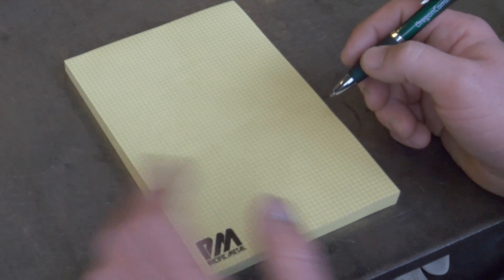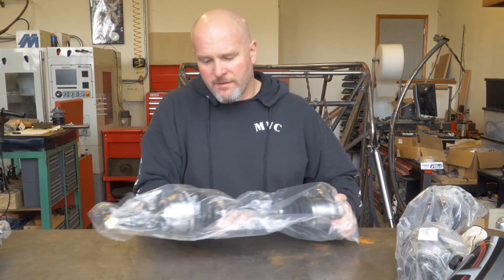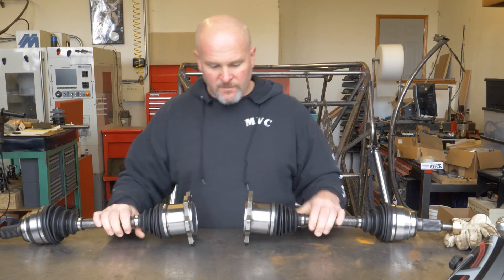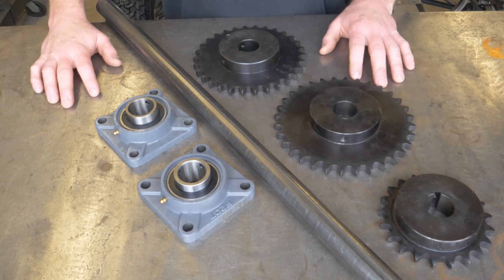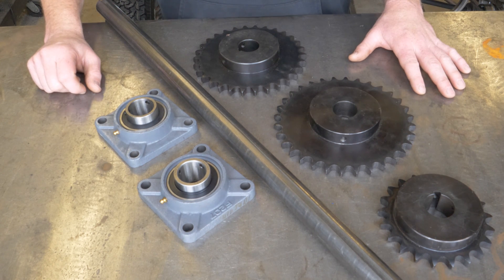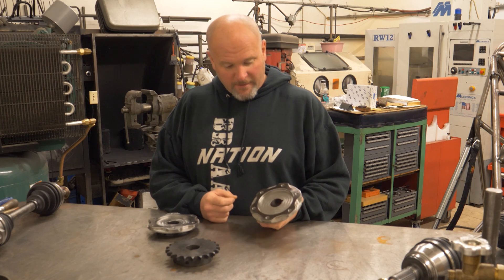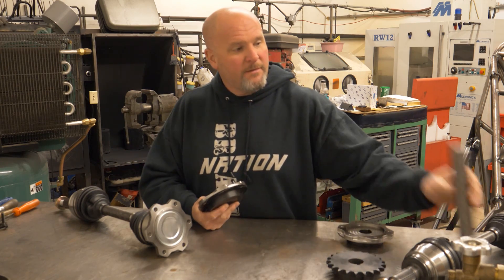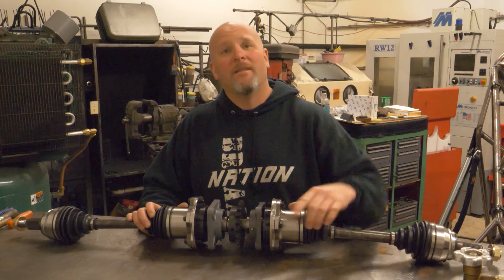IRS Chain Drive Spool for CV Axle Motorcyle or Quad Engine Powered Mini Buggy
In this video, I build a simple inexpensive center section drive spool for a small buggy or cross kart. It will be powered by a chain drive engine from a motorcycle or quad atv. I'm using CV axles from a chevy suburban front end. This will not have a differential it is a spool drive or live axle. Great DIY project I used a CNC mill to make my drive flanges but they could be turned on a lathe and drilled on a drill press instead.

This is the third video of the build of a motorized toddler bed or two. I picked up a couple Little Tikes Lightning McQueen Toddler Beds, the plan is to build steel frames to fit the beds, stuff quad engines in them, and create long travel suspension to make them off road beasts! Gotta keep up with the Princess Jeep that Grind Hard Plumbing made!!! The donor quads will most likely be Suzuki LTZ400 or z400 sport quads! Will be awesome to have electric start and reverse in these bad boys!

These are not Powerwheels vehicles, but they are great substitutes when you are a Plus Sized Person!!